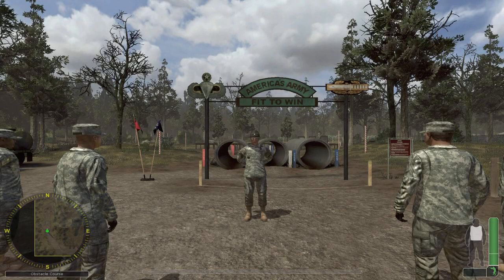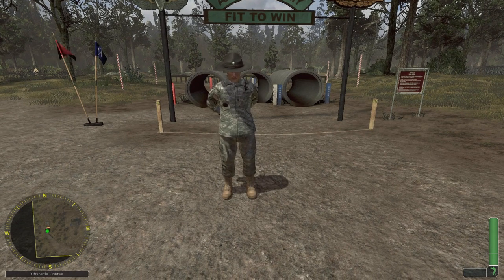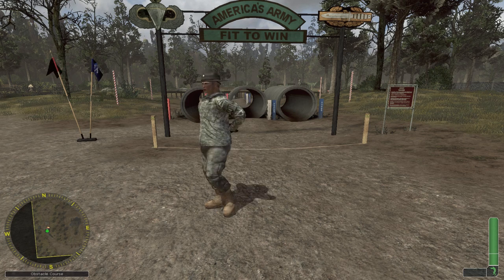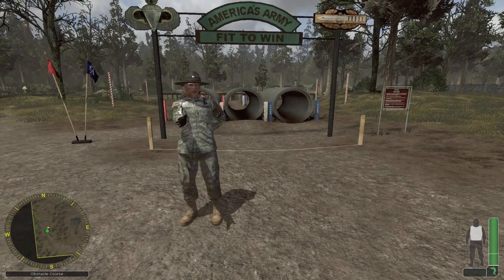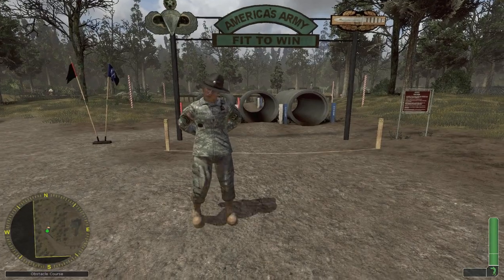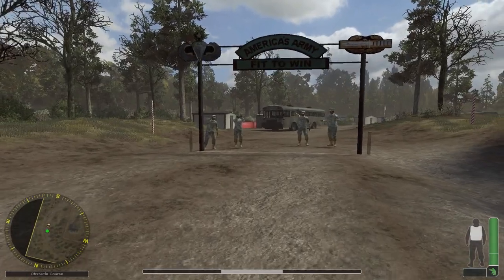America's Army 3 - Training - Fit To Win Obstacle Course [PC]